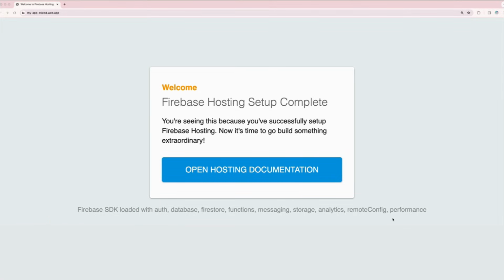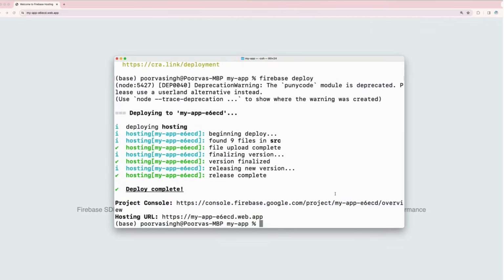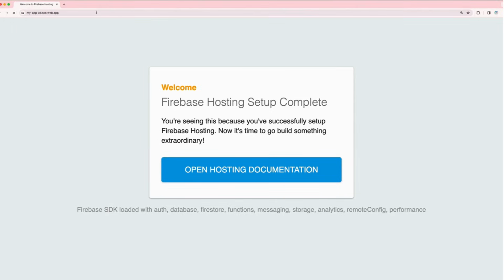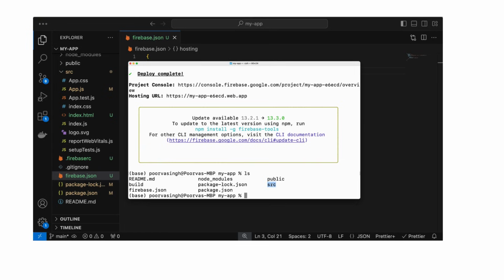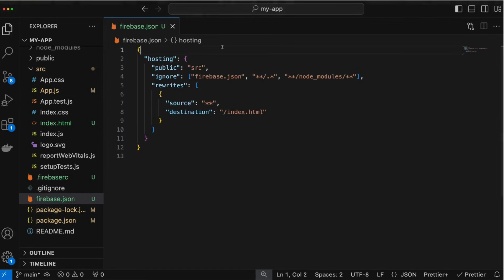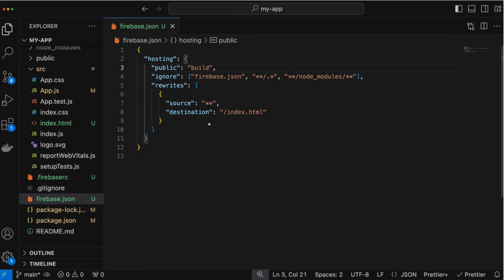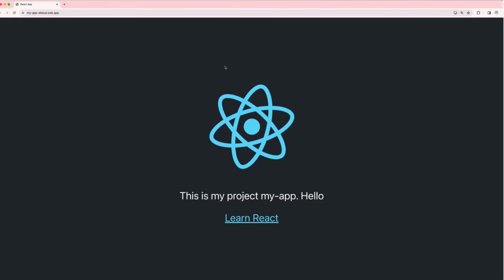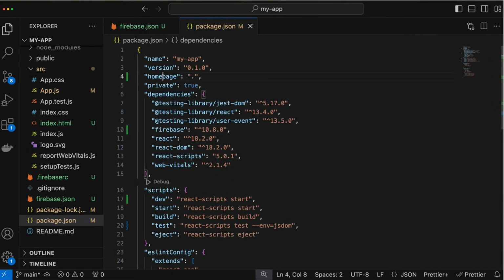firebase hosting setup complete | firebase hosting setup complete after deploy react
tutorials
beginner tutorials